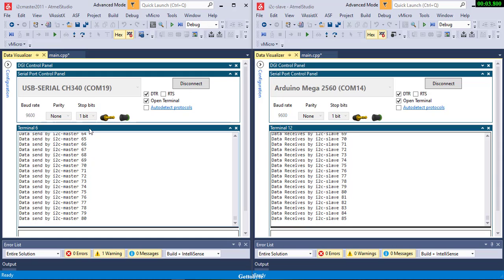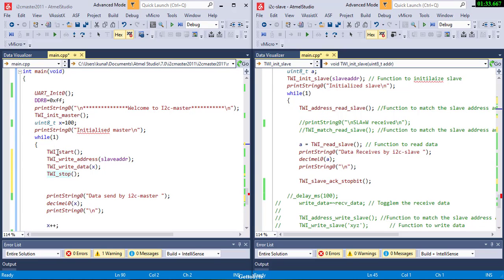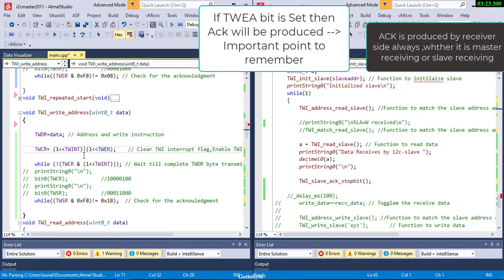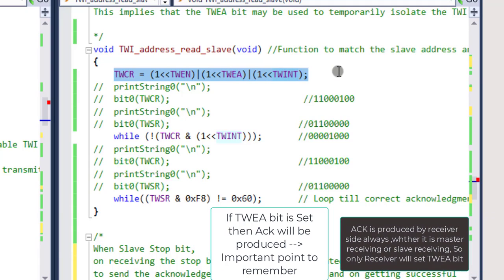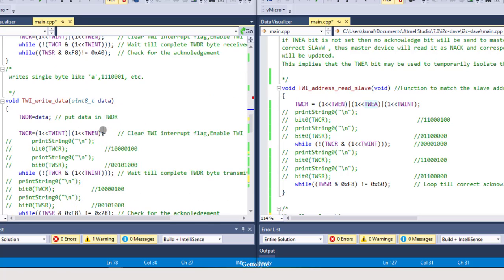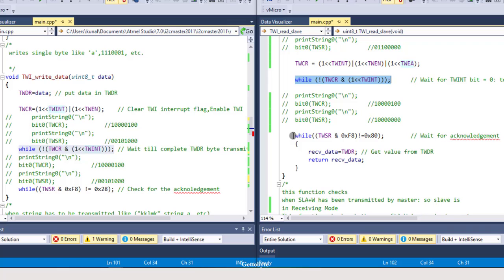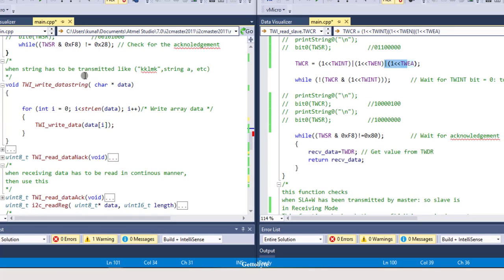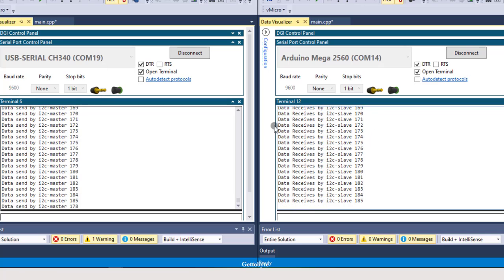I2c Device Driver Part1:Send and receive a byte from I2C Master to Slave, Start ,Stop , ACK(Arduino)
I2c Device driver between one I2C master Arduino Mega/Uno to I2C Slave Arduino Mega/Uno.
1:20: Initialise I2C master and Slave
3:20: I2C Master Send address and Slave Read address
6:40: I2C Master send byte and slave receive byte
9:37: I2C Master and slave stop Bit

To all viewers, for better videos and to have knowledge in a more organized way, fill out this form will not take more than 2 mins.
It is a very short survey to get reviews for my Videos